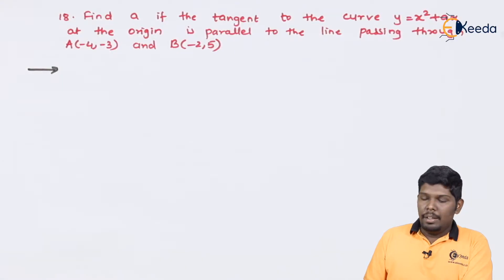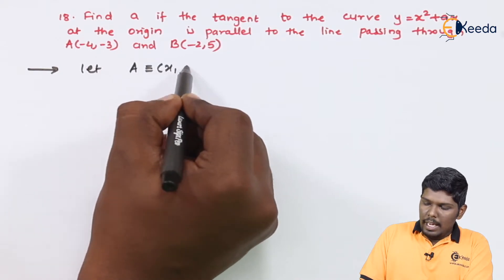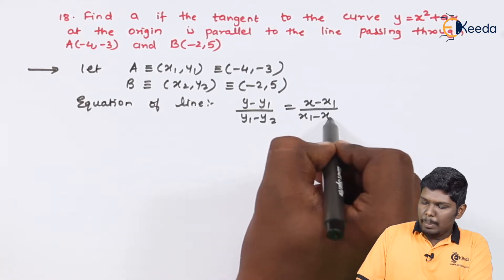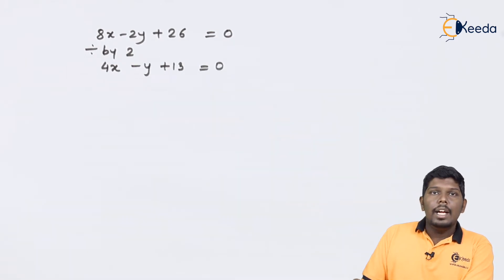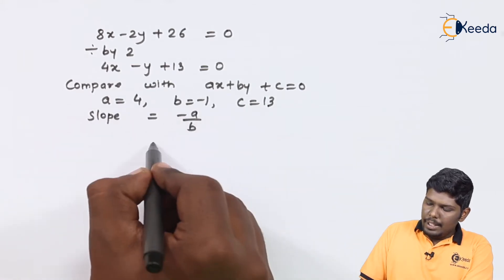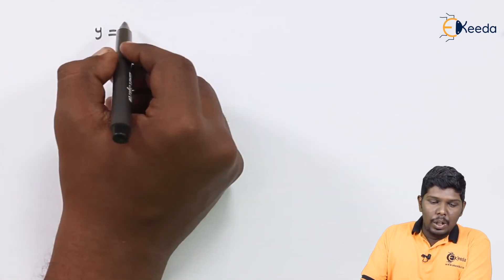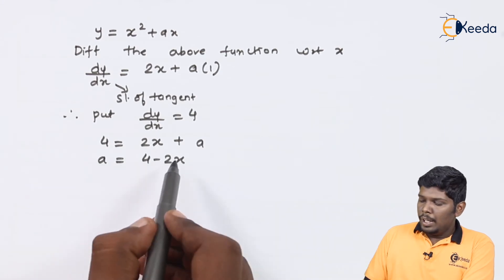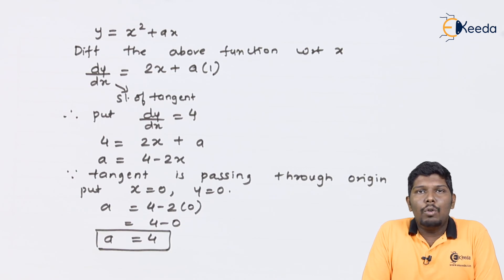Tangent and Normal Part 13 - Application of Derivatives - Diploma Maths - II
Video Name - Tangent and Normal Part 13

Happy Learning!